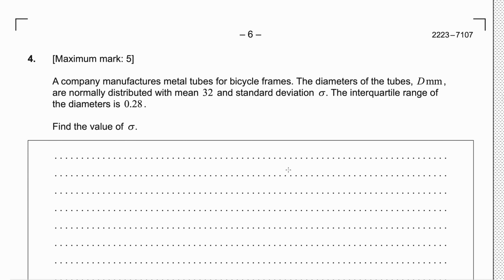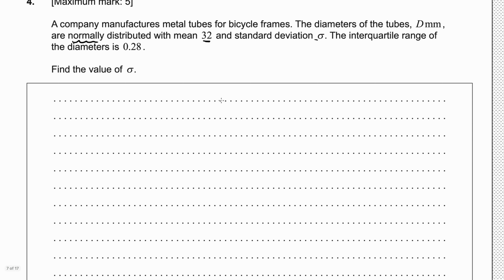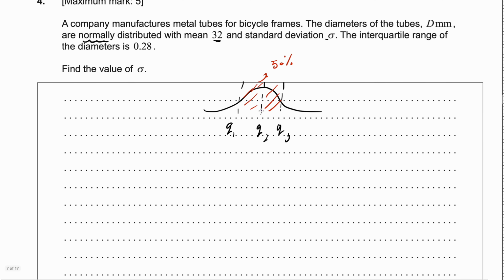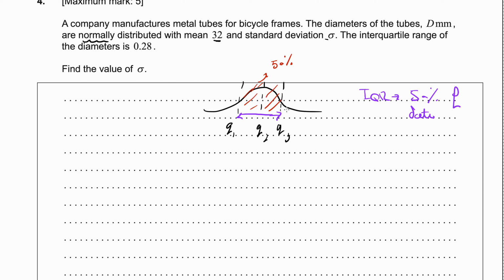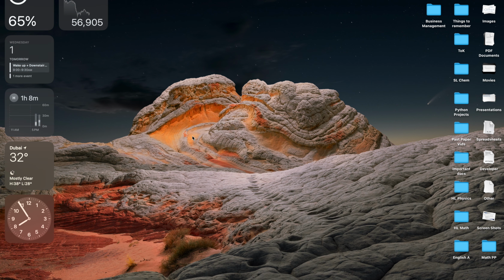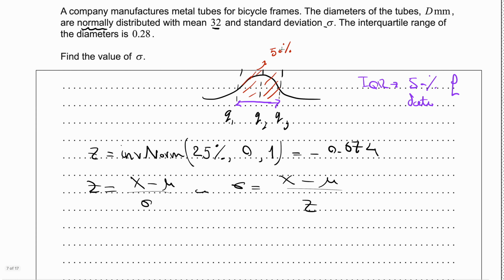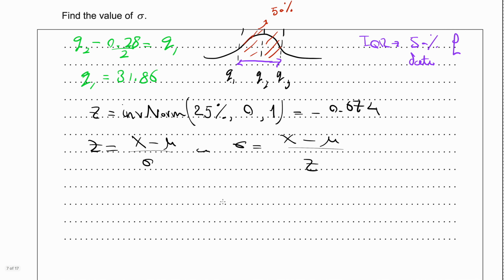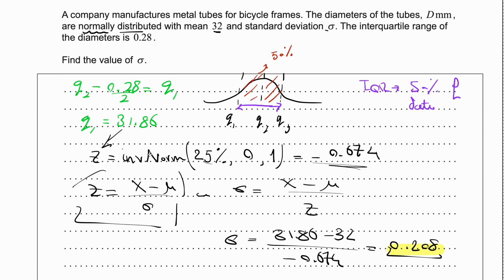Q 4 M23 TZ1 Paper 2